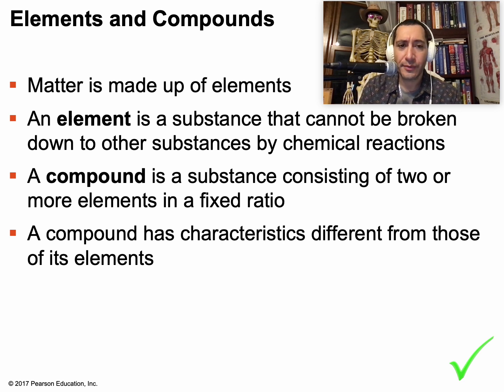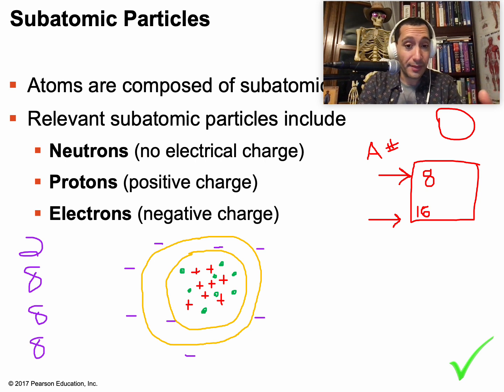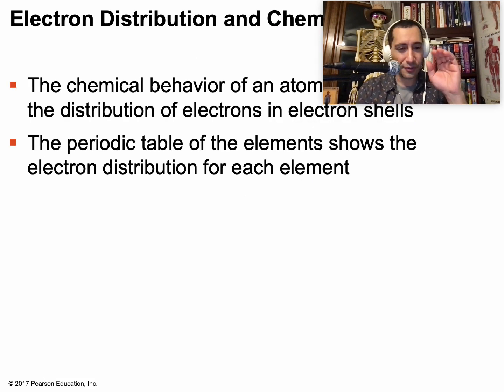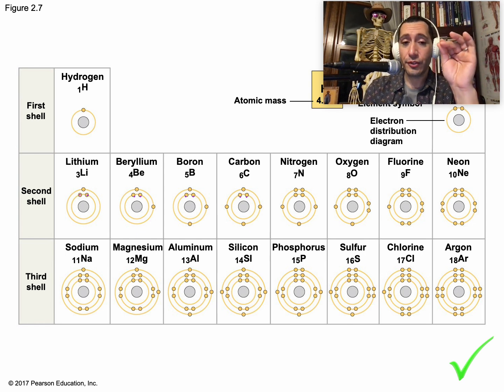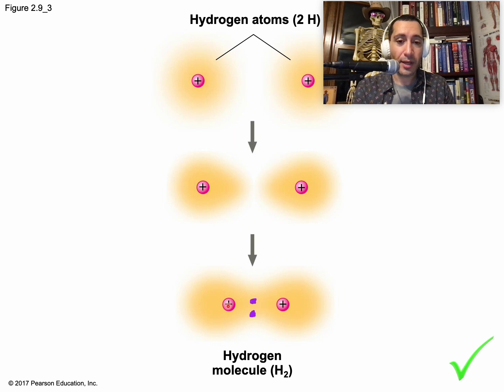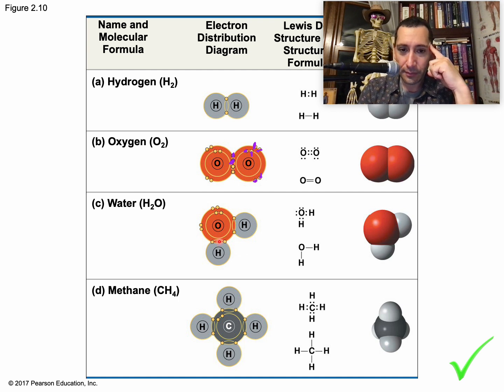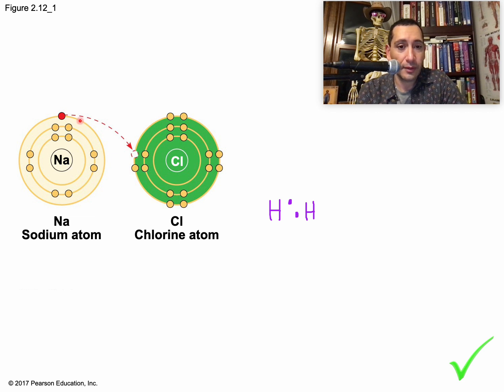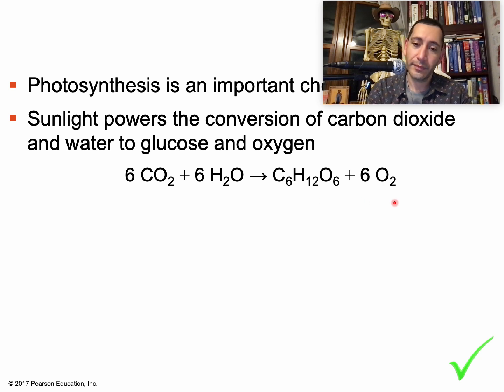Basic Chemistry for Anatomists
1 Hr Refresher Lecture on basics like Atomic mass, atomic number, bonds, protons, neutrons, electrons, orbital shells, etc.